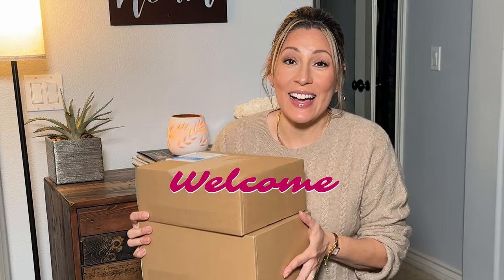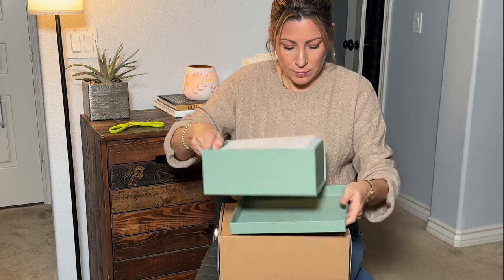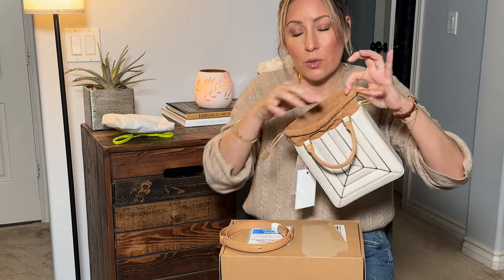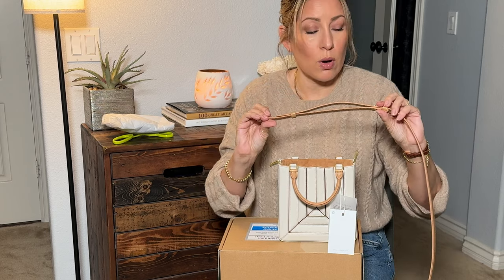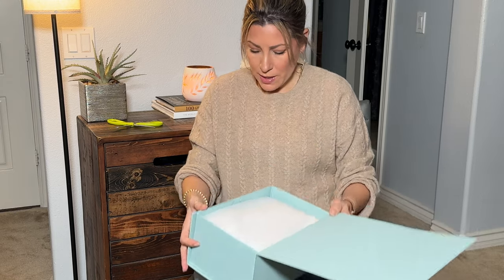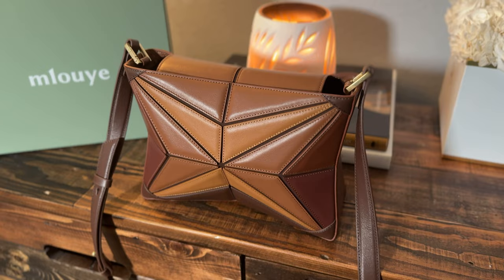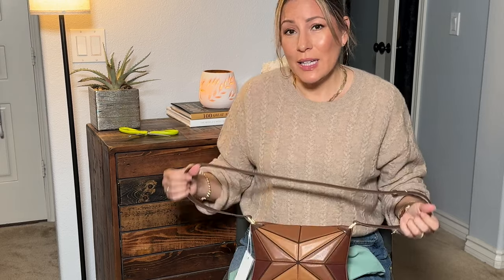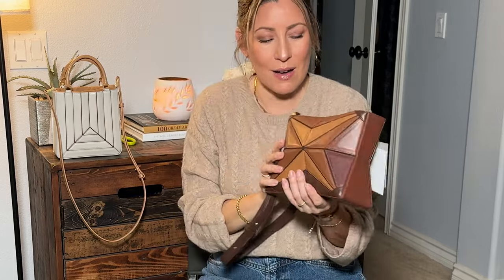Unboxing & Review | Mini Sera Tall Tote & The Atlas | MID RANGE LUXURY LEATHER HANDBAG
Mlouye DOUBLE UNBOXING! Mini Sera and the Atlas, first impressions and overview.

Embark on a style journey with me as I unbox and review my first purchase from Mlouye – the Mini Sera Tall Tote in Atlas praline. Join the adventure and discover the exquisite details, functionality, and chic design of this must-have accessory. Elevate your fashion game with insights into my first hand experience with Mlouye's iconic creation. Unveil the allure of luxury and practicality in this exclusive unboxing and review video.

✨Atlas in Praline

👜In my purse:
Hobo Robin Compact Wallet (my Pink color is sold out) Other Colors

🔹Keys (Items on my keys besides car keys)
🔹Apple Air Tag
**LOVE THESE, See my review on them

🔹Leather covers for them

🔹Tiffany Whistle (was a gift, had it about 10 years now)

🔹Caribeaner Clip

🔹DoohicKey Keychain Multi Tool

🔹Small Lighted Mirror

🔹Lip Gloss FENTY

🔹Foldable Purse Hooks that I have purchased and Love

🌺Items in my background:
♦️Coffee Table Books:
100 Great Artists
The World’s Most Beautiful Places
♦️Candle is from Anthropologies, but sold out: other white candles
♦️Floor Lamp with step switch and remote
♦️Cabinet no longer available it is the Judsonia 2 Door Accent Cabinet, By Greyleigh fyi

💍Jewelry (some from Amazon)

➡️Loewe Scarf
➡️Boots Beige Knee high kitten heel (similar)
➡️Maxi Denim Skirt Free People
➡️Cashmere Sweater
➡️Lola Rose watch
➡️Purses~
Atlas in Praline